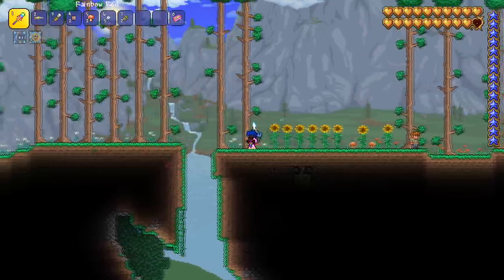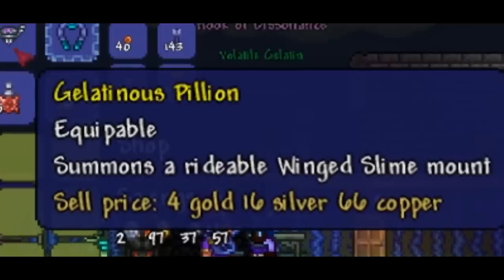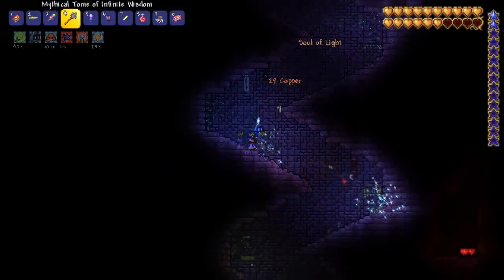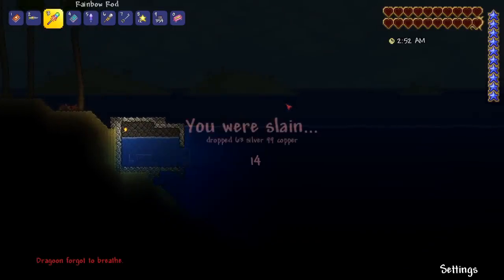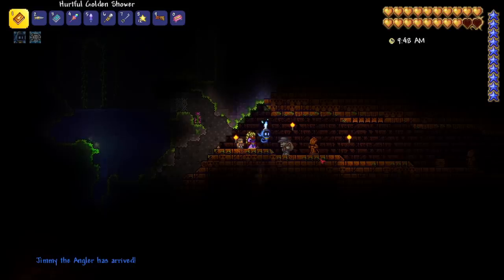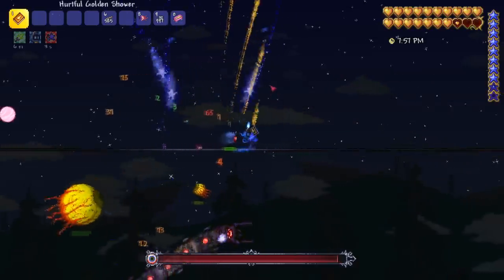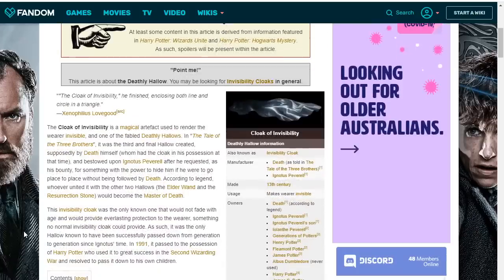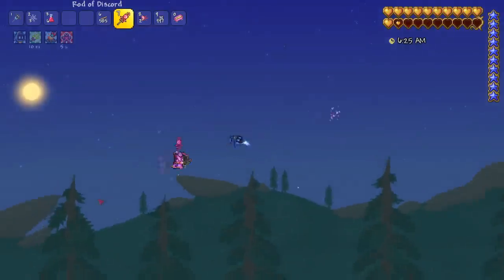Terraria Harry Potter Method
"Use the force Harry" - Aragorn (after inventing the flux capacitor)

I was planning for the moon lord to be Voldemort, but I got through the whole series just at Golem, so I need something even more epic to finalize this series.